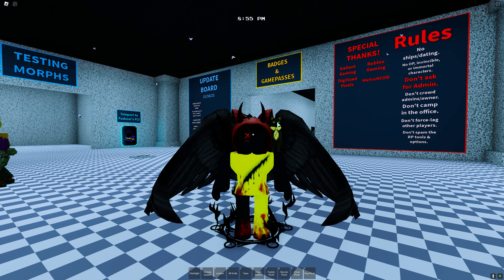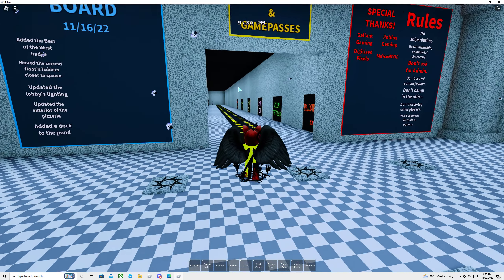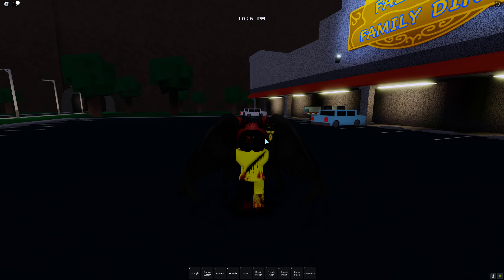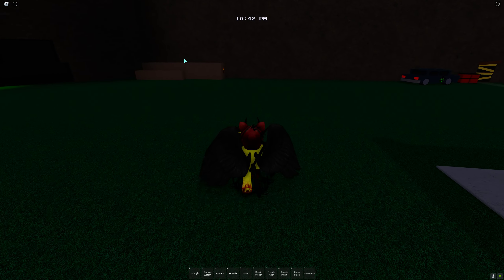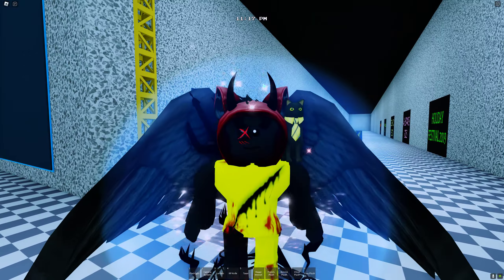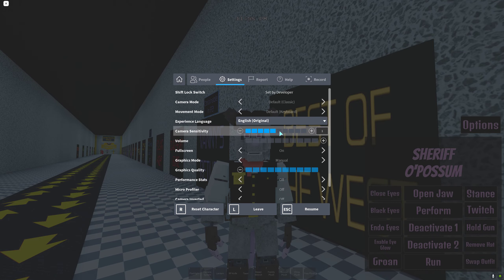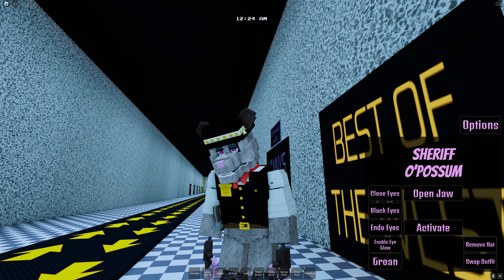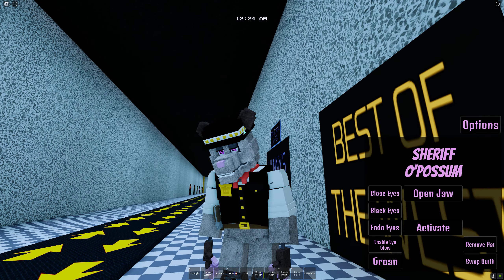How to get the Best of the west badge on Fazbears Revamp Pt1|ROBLOX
This for people who are having trouble finding this badge if the video helps you guys out, please leave a like, subscribe. and hit the bell to turn on post notifications to never miss a video!